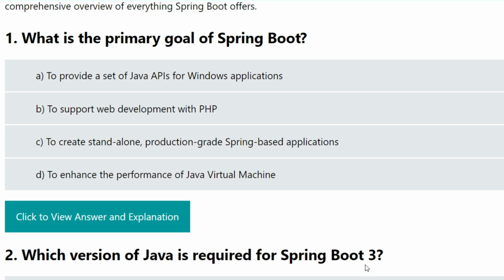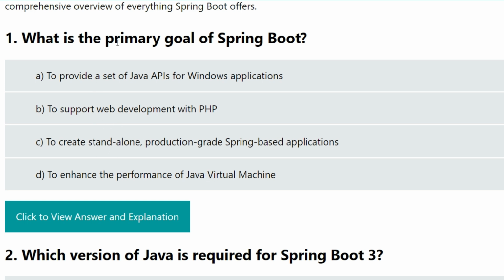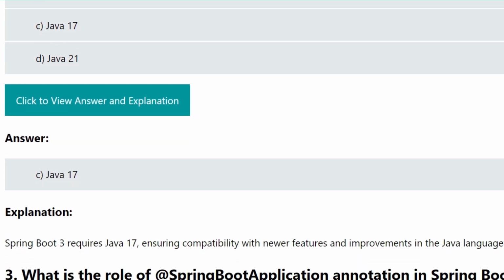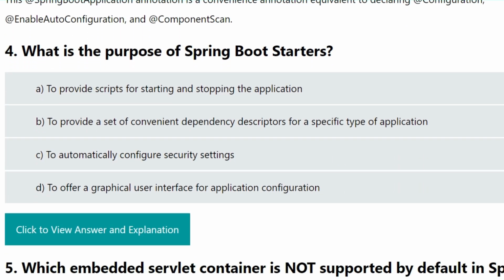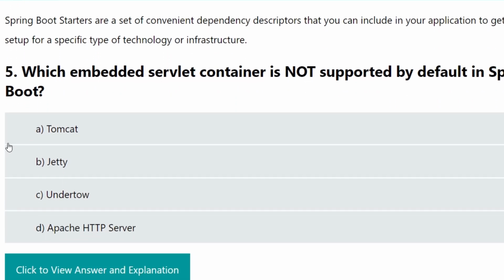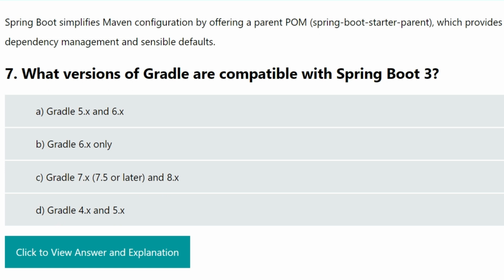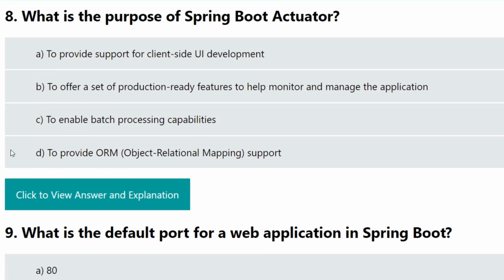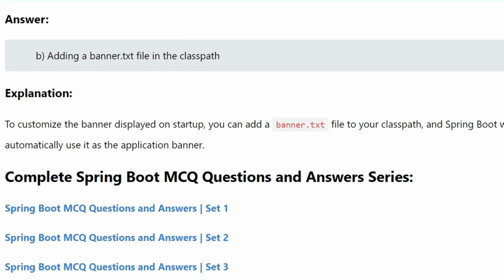Top 10 Spring Boot Multiple Choice Questions (MCQ) for Real-Time Interviews 2024 | technoUpdate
Top 10 Spring Boot Multiple Choice Questions (MCQ) for Real-Time Interviews 2024